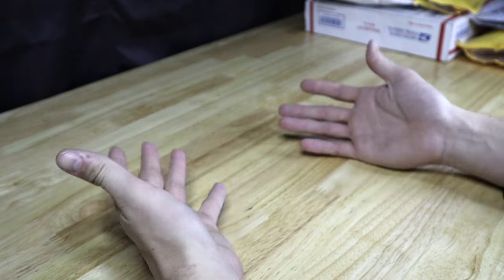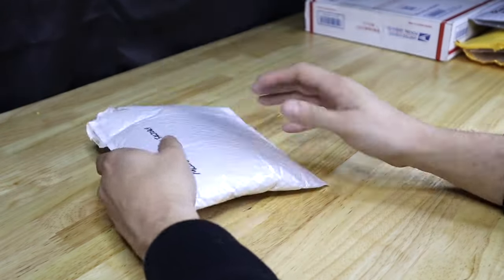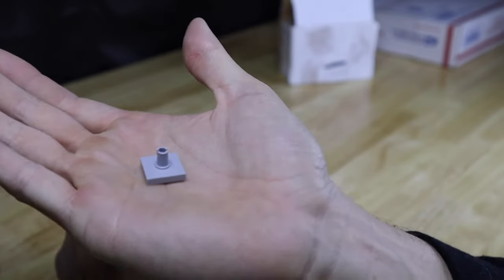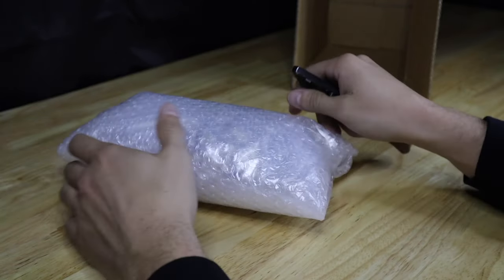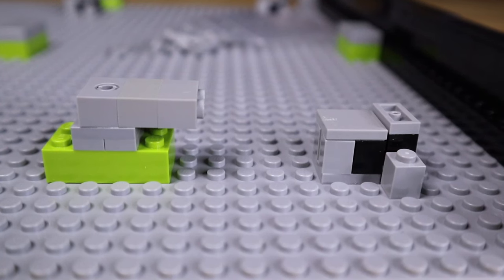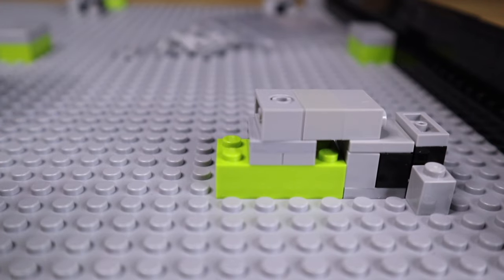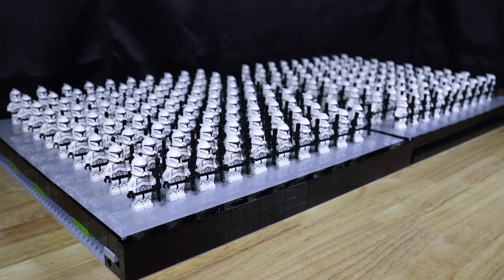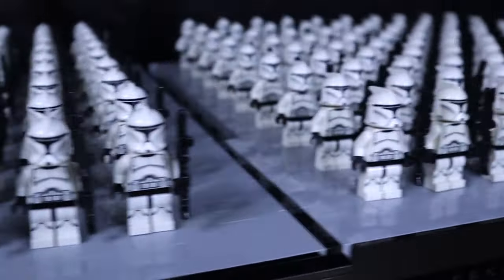Building The Grand Army in LEGO | Update 3 - Clone Baseplate Final Design (Main Courtyard)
➖Description

We are back with Update 3 of building “The Grand Army” scene from Star Wars Episode II In LEGO. Todays Video is primarily coming up with the final design for the clone baseplates. I will be implementing the SNOT and Modular Techniques into my build in which I express in the video my plans and thought using these Techniques. The video Starts off with the Video Goal (100 LIKES). The Next part of the video is the Parts Haul in which I give back by sharing/shouting out the Bricklink Sellers Store names and links. Moving on is the Video Plan followed up with a Timelapse of me building. Afterwards is an overview of what I was able to build until I ran out of parts. As a special addition I added another Timelapse of me adding clones to the build in which afterwards I compared the new a dn hopefully final SNOT design. Let me know your guys response to the Comment Question in the Video and as always guys, I hope you enjoyed!
- Champ

➖Chapters
0:00 Intro
0:43 News / Video Goal
1:58 Parts Haul
6:23 Mystery Box
7:59 Video Plan
9:11 Timelapse (Build)
23:49 Overview of Build (w Clones)
24:38 Comment Question
24:45  Outro

➖Special Mentions
Intro Video -
-mateo_lopez_isabello

BrickLink Sellers -
- JoanneS23

➖Music
- John Williams

❗️Disclamer❗️
This is a fan animation that is not intended for commercial use. Based on characters and events owned by LucasFilm/Disney/LEGO. This film is not connected to said companies. This video is not a paid sponsor to said companies, it is created by fans.

“LEGO® is a trademark of the LEGO Group of companies which does not sponsor, authorize or endorse this site (video)”. The use of the LEGO® Logo in this video is to give positive credit by “(making) this logo a symbol of high quality creative products”. The use of the LEGO® Logo is also to portray a professional view “in a non-commercial manner to refer to LEGO products or elements which are shown or discussed” in the video.